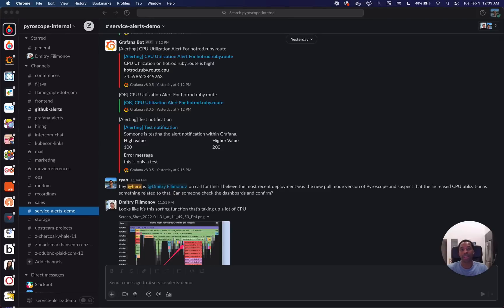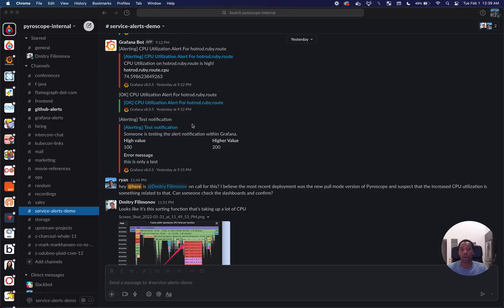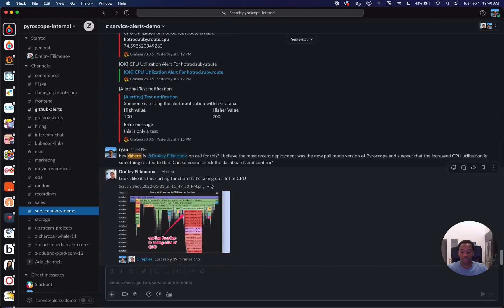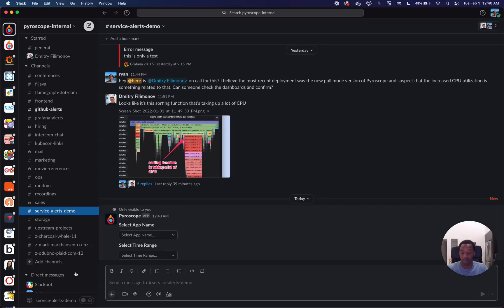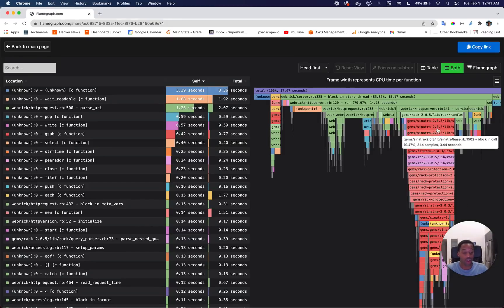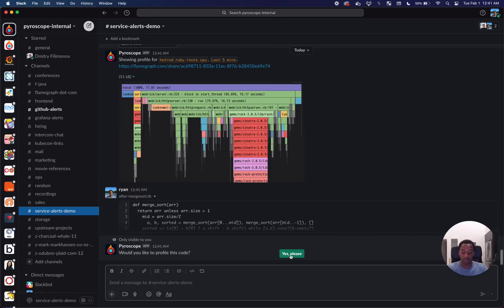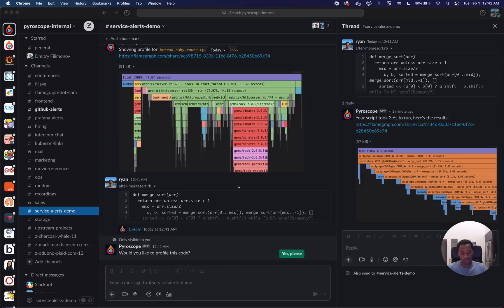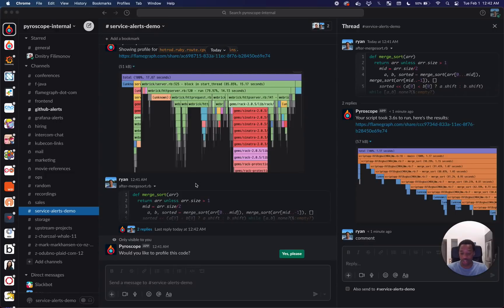Pyroscope Bot - Easily share Flamegraphs in Slack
This is our entry from the 2022 Slack hackathon!

For this hackathon some core contributors to Pyroscope and I decided to create:Pyroscope bot.
This is a bot that allows for a workflow where we can _also_ analyze and debug the same issues using the functionalities existing via the Slack/Slackbot API.

The two functionalities of this bot at the time of writing are:
1. Retrieve profiles from Pyroscope's continuous profiling server
2. Upload a file which you would like to profile using the Pyroscope bot

We also created a new website called flamegraph.com which we
hope to continue to build  out as a pastebin-like service for uploading, sharing and analyzing flamegraphs